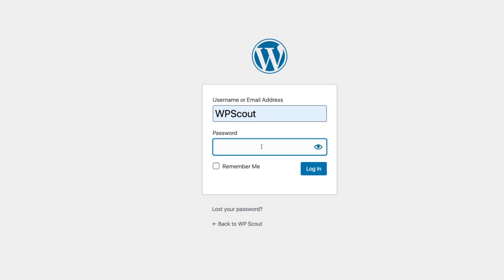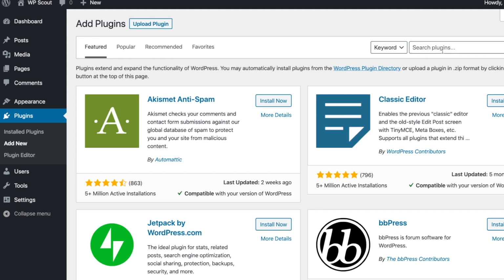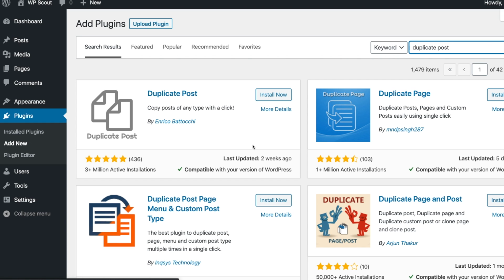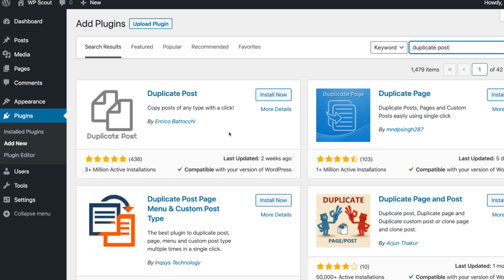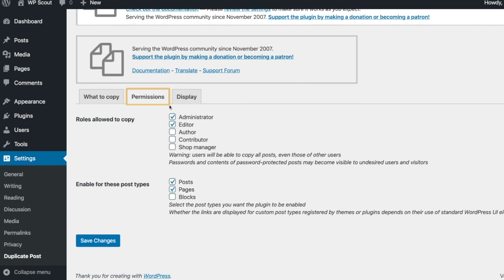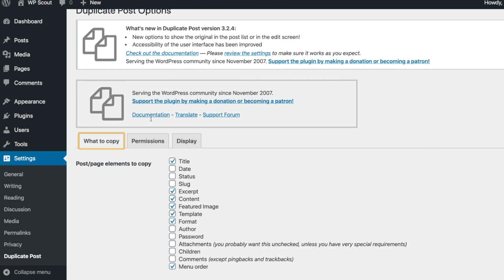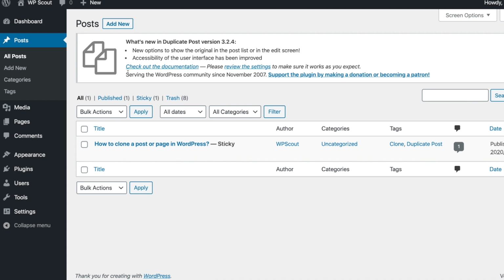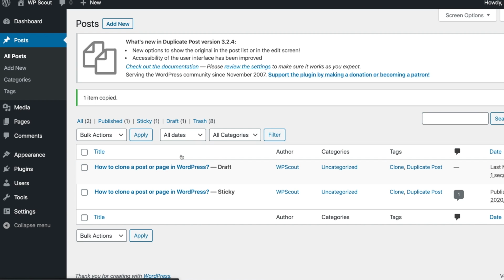How to clone a post or page in WordPress using the Duplicate Post plugin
In this video tutorial we will show you how to install and use the Duplicate Post plugin to clone any post or page in WordPress.

For any questions please use the comment field below.